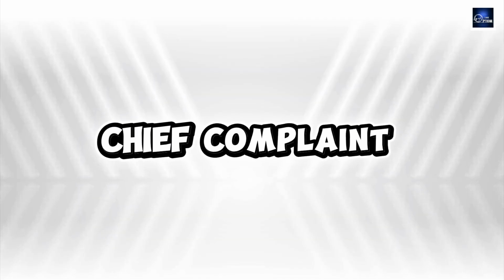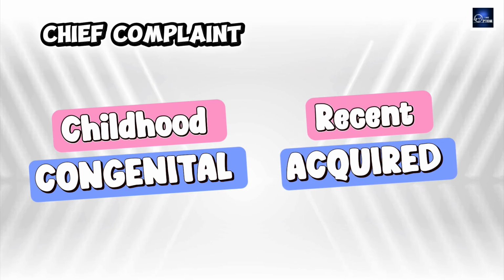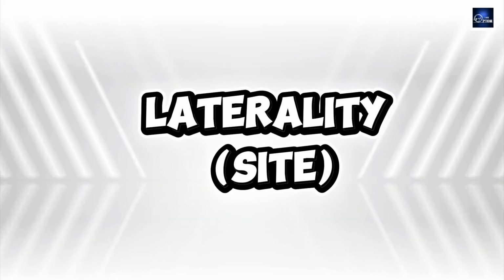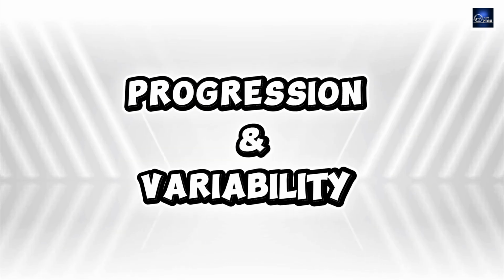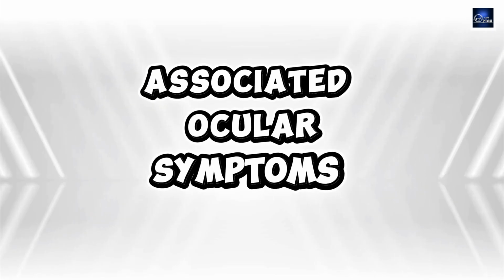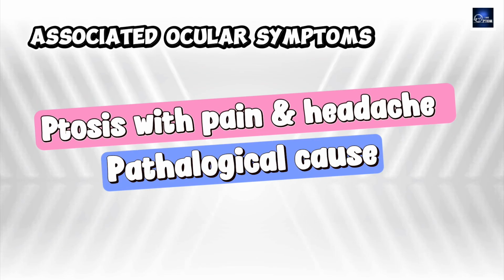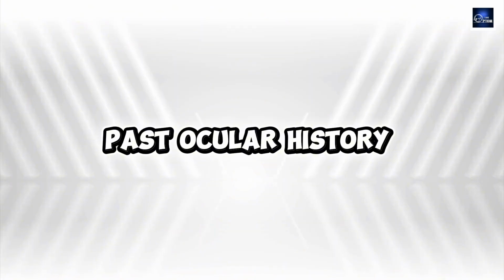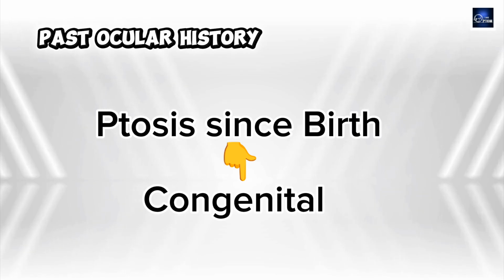Ptosis History taking | step by step clinical guide for optometrist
History Taking for Ptosis
Ptosis (drooping of the eyelid) is not just a cosmetic problem—it can indicate important ocular or neurological conditions. This video, explains step-by-step history taking for ptosis, focusing on a practical OPD approach and exam relevance.

You will learn:

How to differentiate congenital and acquired ptosis

Importance of onset, laterality, and progression

Why fluctuating ptosis suggests myasthenia gravis

Key associated symptoms like diplopia, pain, and headache

Role of systemic, drug, and past ocular history

Red flag signs that need urgent referral

This video is ideal for optometrists who want to improve clinical confidence and exam performance. A structured history alone can provide 50–60% of the diagnosis in ptosis cases.

Watch till the end for essential senior clinical tips.